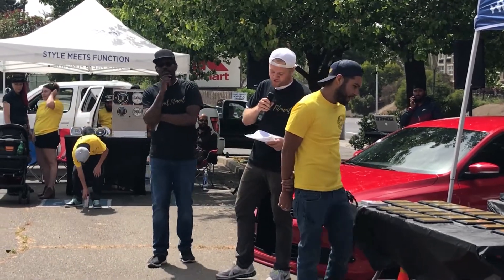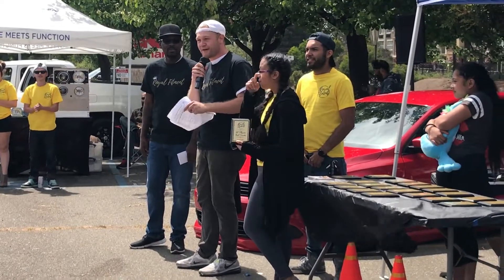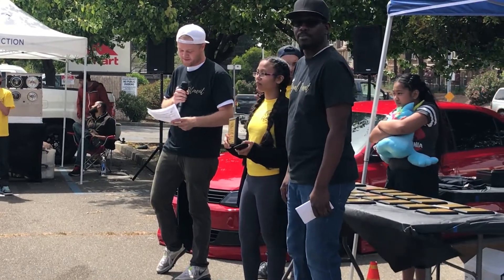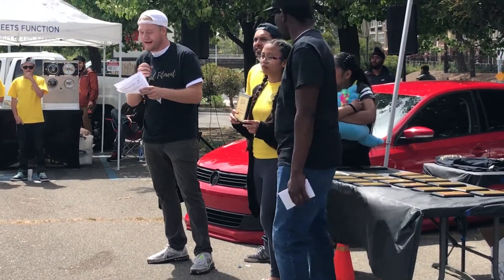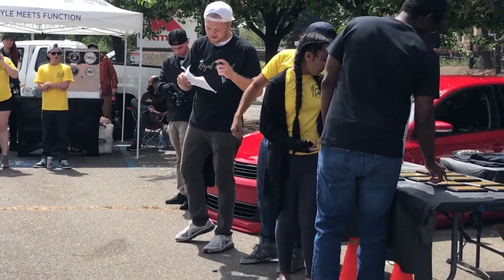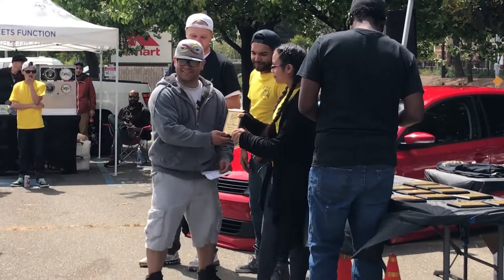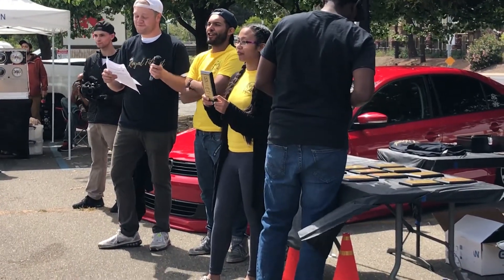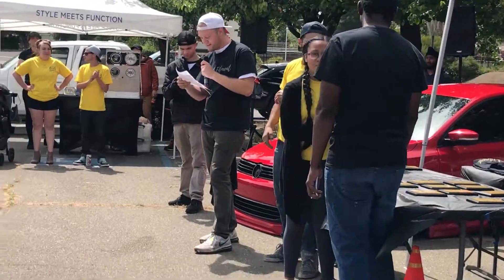Royal Fitment 2018